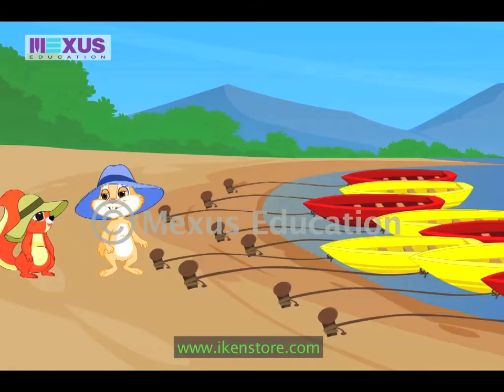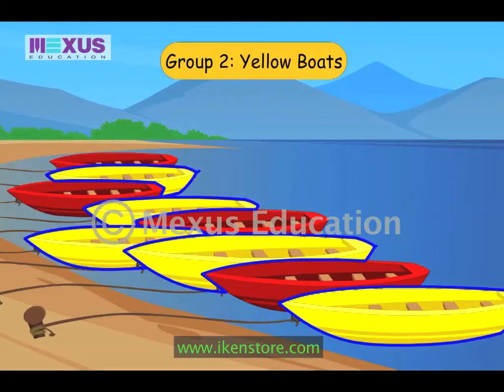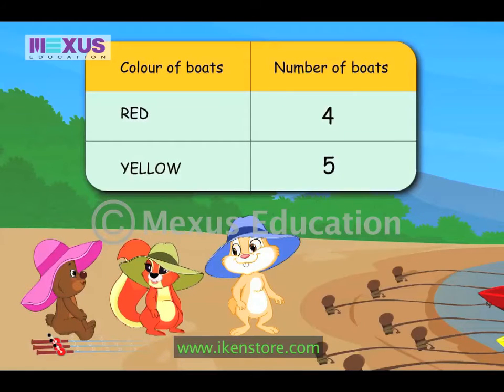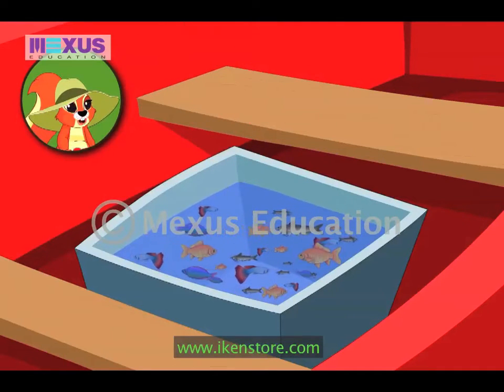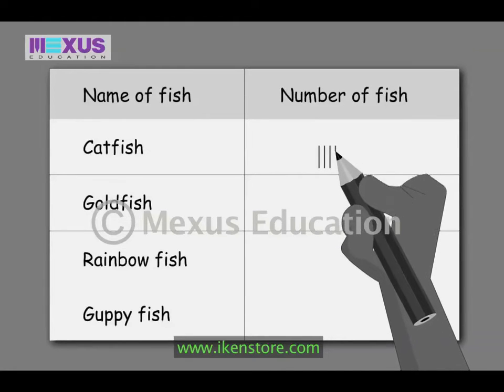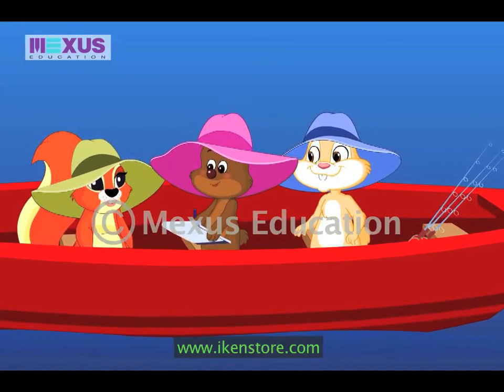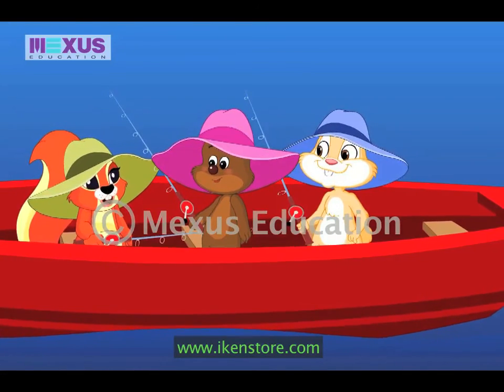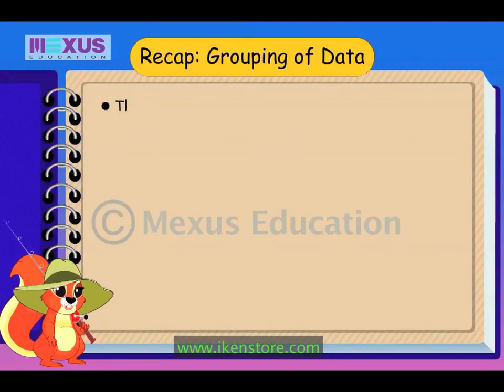Grouping of Data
Amber, Timmy and Betty decide to go fishing in the lake near Betty's home. While Betty goes away to get them fishing supplies, Amber and Timmy try to count the number of red boats and yellow boats but they fail miserably. When Betty comes back with the fishing supplies, she teaches them how to group the boats into red and yellow boats and then count them. Amber and Timmy are now able to count the objects correctly. All three then get into a boat and go fishing.